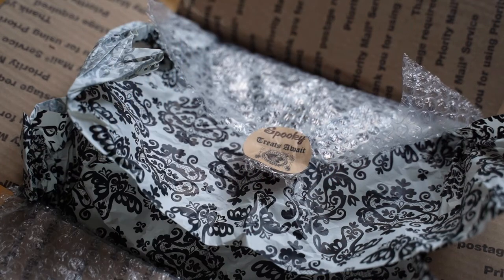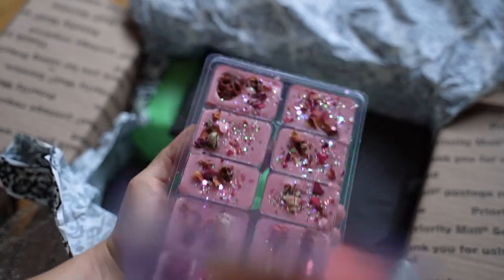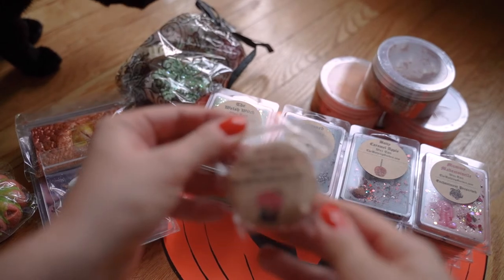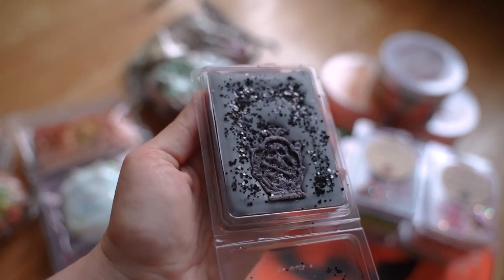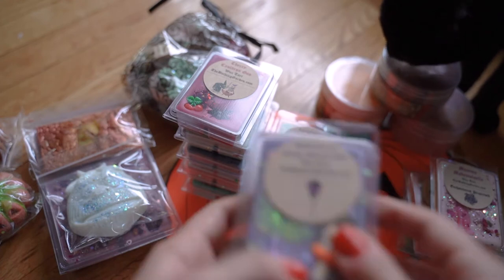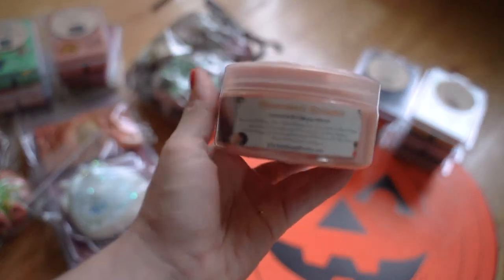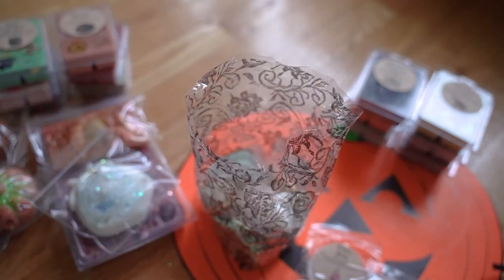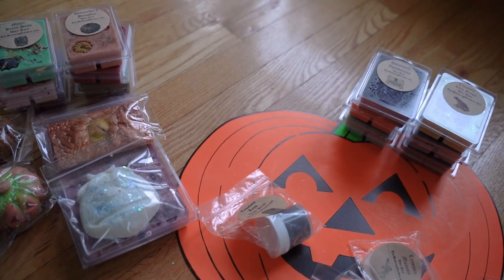The Bathing Garden Halloween 2022 Unboxing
Scent List from the order:

Faded Opulence- A warm fizzy tart! Smells of clove, ginger, blood orange, and bubbling cola.

Batty Caramel Apple- Red delicious apple drizzled with salted creamed caramel and brown sugar marshmallow.

Burnt Banana Brains- banana crepes, cinnamon leaf, and dark patchouli

Cemetery keys - vanilla Tonka bean, lime citrus, and sugar is sweet white floral

Cherry cauldron goo - wild cherries, vanilla bean ice cream, orange zest, red velvet cake, red berries, cherry marshmallow

Chocolate chai frogs - beautiful chai tea with notes of milky cinnamon, vanilla, and clove blend with smooth milk chocolate and a hint of mocha sprinkles

Dragon glare- spicy clove, cinnamon bark, patchouli and bubbling cola

Huckleberry grape smash pop - bursting huckleberries and grape waffle cone blend with hints of vanilla ice cream, blueberry sugar, and strawberry candy sprinkles

Magic green soup dash rainforest fruits, rosewood, tuberose, coconut, clove, cedarwood, grasses, jungle leaves, patchouli

Mummy mademoiselle - candied rose jam, sticky sweet saltwater taffy, and creamy white vanilla

November's pumpkin - oud wood, and patchouli bark blend with pumpkin, clove, and nutmeg for a uniquely spiced pumpkin with woodsy notes

Pistachio drizzled pumpkin - sweet pumpkin pie, whip vanilla ice cream, crushed pistachio, and just a dusting of cinnamon and nutmeg

Poisoned apothecary - hot mold apple cider with age wooden barrel undertone

Pumpkin marshmallow cookie jar - soft fresh baked pumpkin sugar cookies dipped in marshmallow

Toxic Earth -coffee, whiskey, caramel, cake

Twigs and berries - berries, citrus, apples blend with oak moss, geranium, white floral

Welsh witch - sandalwood blends with notes of patchouli, and woods with a delicious bubbly sweet addiction that makes the scent irresistible inspired by lush Supertramp